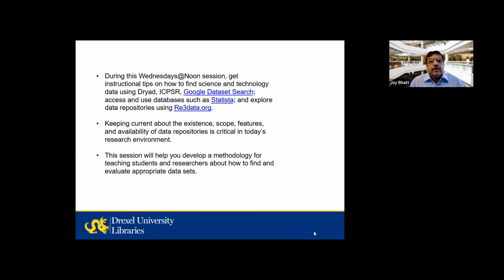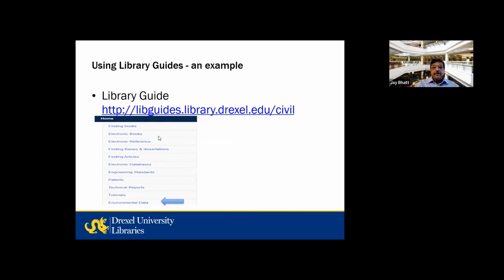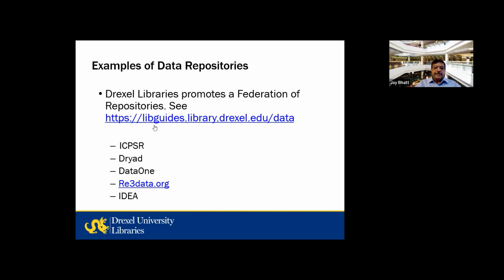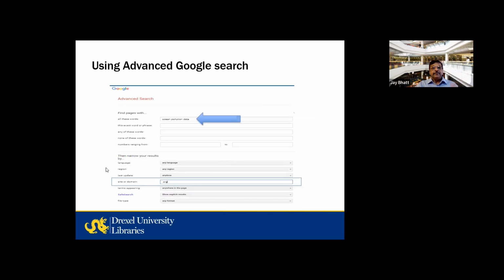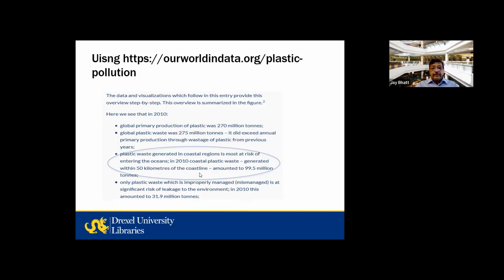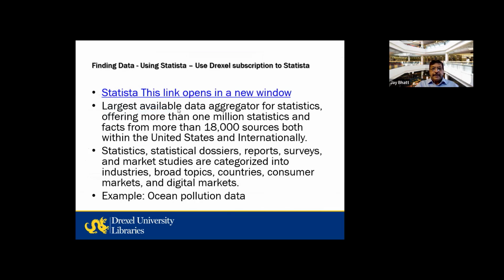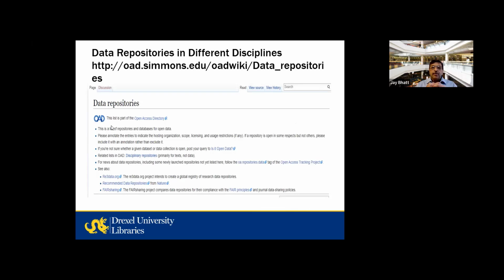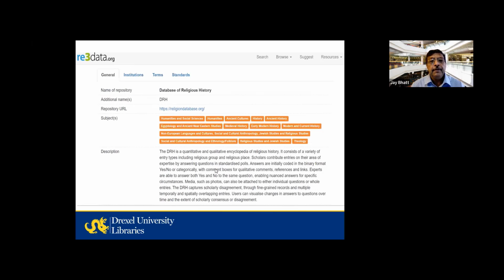Finding and Evaluating STEM Data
During this Wednesdays@Noon session, Librarian Jay Bhatt shares instructional tips on how to find science and technology data using Google Dataset Search; how to access and use databases such as Statista; and how to explore data repositories using Re3data.org. Keeping current about the existence, scope, features, and availability of data repositories is critical in today’s research environment.

This session will help you develop a methodology for teaching students and researchers about how to find and evaluate appropriate data sets.

This video is presented as part of the Drexel Libraries' Wednesdays@Noon webinar series.

About Wednesdays@Noon: The Drexel University Libraries' (DUL) presents Wednesdays@Noon, a regularly scheduled series of 30-minute webinars that connect Drexel researchers, faculty, staff, and students with the Libraries’ expertise, tools, resources, and services. Wednesdays@Noon brings together expert Libraries staff and members of the Drexel community for training sessions and discussions. These will include instructional sessions that guide effective use of the Libraries’ tools and systems, awareness sessions that promote DUL’s authoritative information resources and how to incorporate them in coursework and research, and practical sessions that share best practices to support Drexel Dragons in their work to create and shape future scholarship. Wednesdays@Noon webinars are held at 12 p.m. on Wednesdays throughout the academic year. Sessions are open to all Drexel faculty, students and staff. Sessions will be recorded and posted on the Libraries’ YouTube page for anyone who cannot attend the live events.